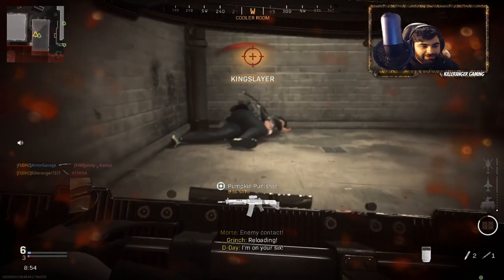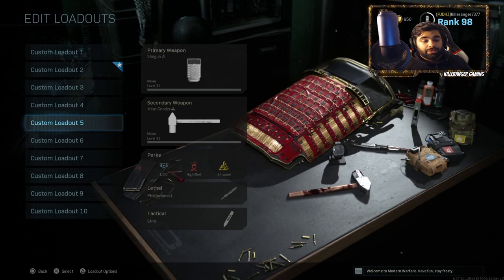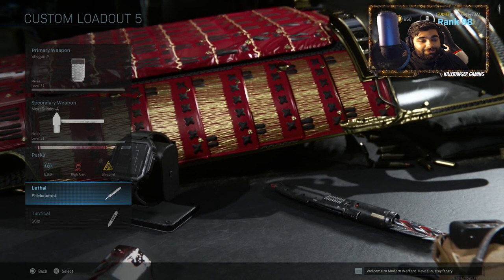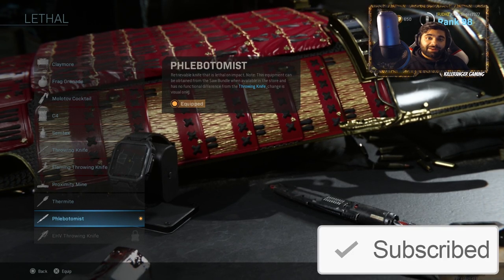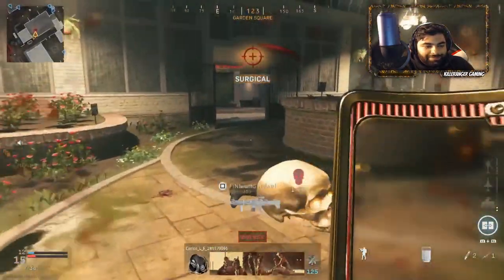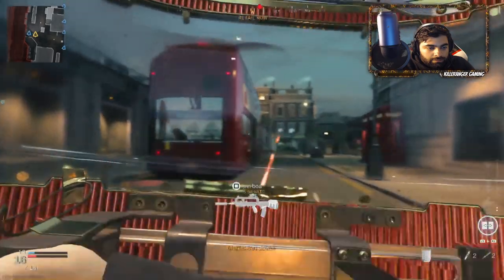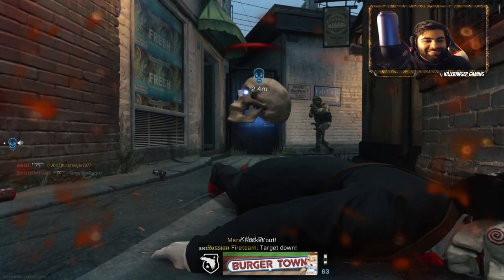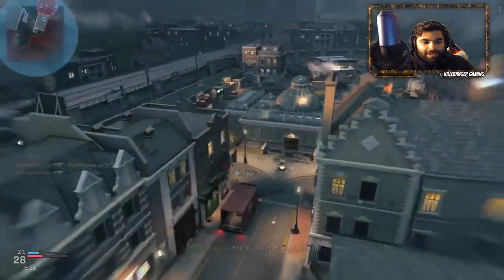The Phlebotomist Throwing Knife Experience - Modern Warfare SAW Throwing Knife Blueprint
In this video, I'm going to show you guys one of the most satisfying throwing knife experiences ever using the Phlebotomist throwing knife blueprint from the SAW bundle in the Modern Warfare store.

The Phlebotomist throwing knife basically drills into whoever you kill with it and adds effects to people's deaths. This Modern Warfare Saw throwing knife blueprint is very fun to use. In this video, I'll show you some satisfying gameplay while using the Saw throwing knife while being Billy/Jigsaw from the Saw movies.

I really love the new Haunting of Verdansk update and the new weapon blueprints like the Phlebotomist, that they added. Let me know what you think of the throwing knife and what you like about the new update.

The more likes the more awesome it would be!

I Was Betrayed! Among Us Funny Moments  - First Time Playing Among Us (Among Us First Impressions)

NEW GFuel Crash Bandicoot Wumpa Fruit Tub Review - First Impressions of GFuel Wumpa Fruit Taste Test

GFuel Starter Kit Review and Unboxing - GFuel Glow in the Dark Starter Kit - Peach Iced Tea GFuel

Overpowered Crazy Fast AUG and SP-R 208 Class Setup - On the Volley AUG Class Setup Modern Warfare